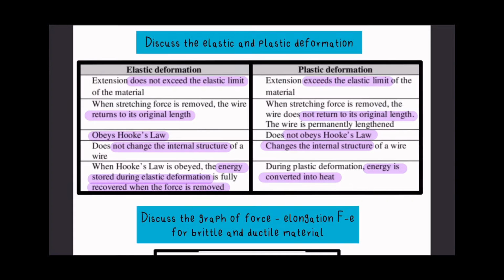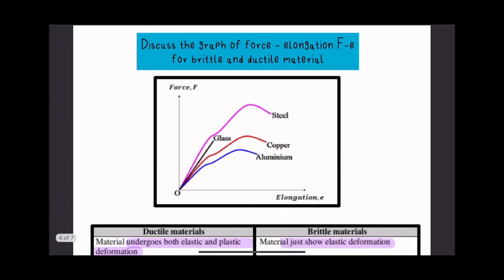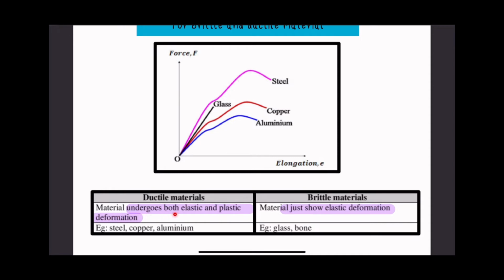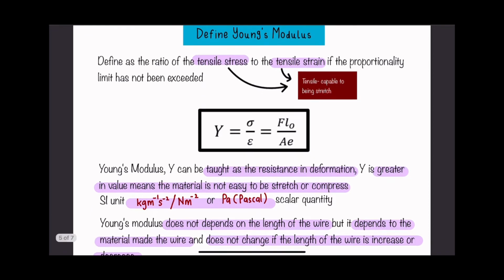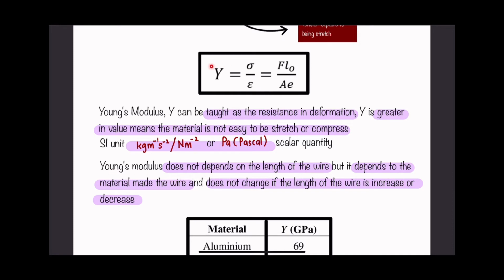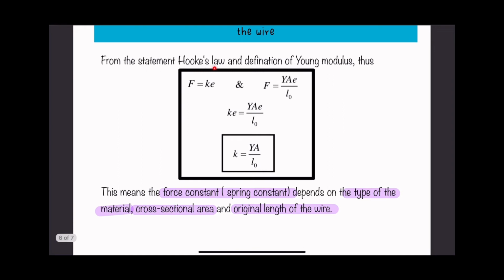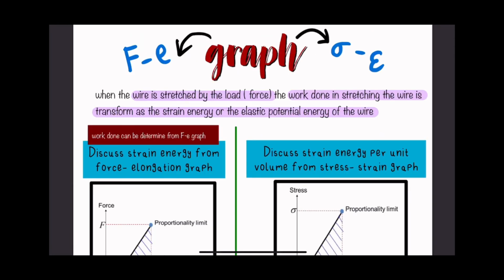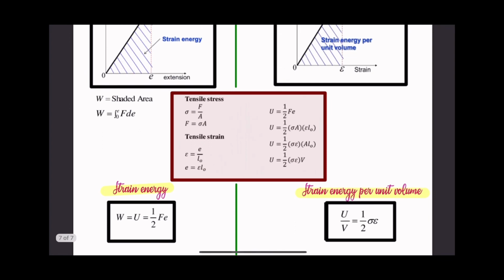KULIAH CHAPTER 11 PART 3